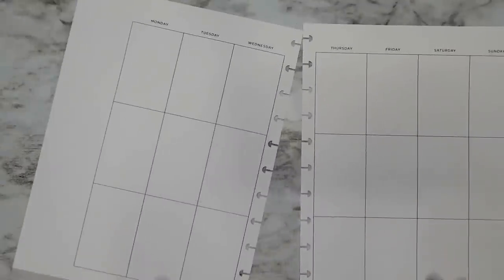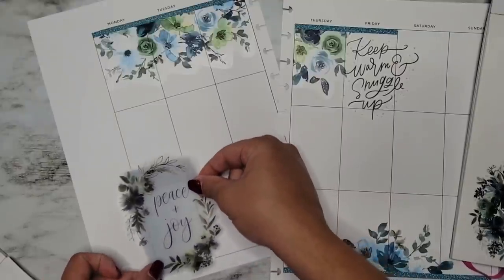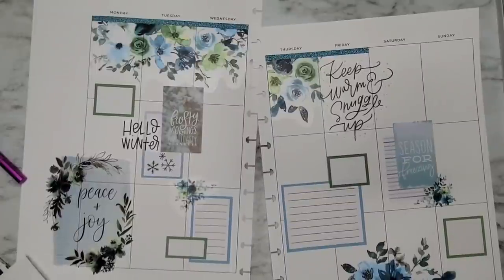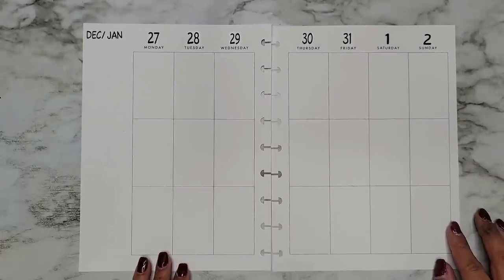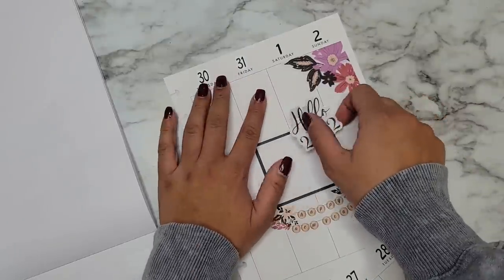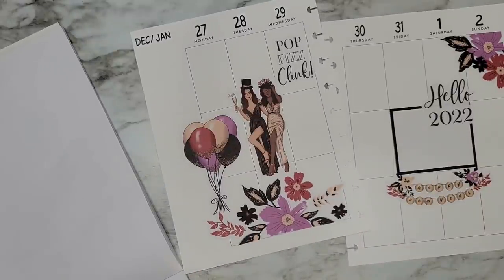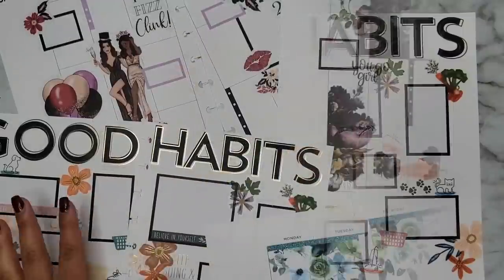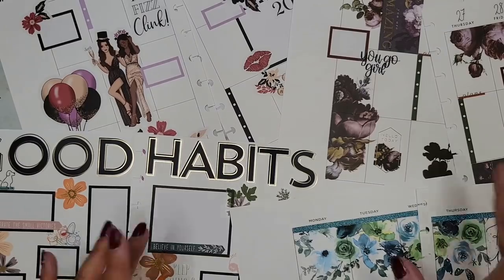December Patron Spreads | Part 1 | Rockstar Tier!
Want to be a Rock Star Patron? 3 More spots will be opened on January 1st